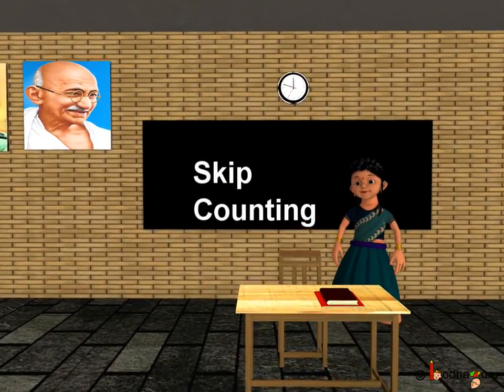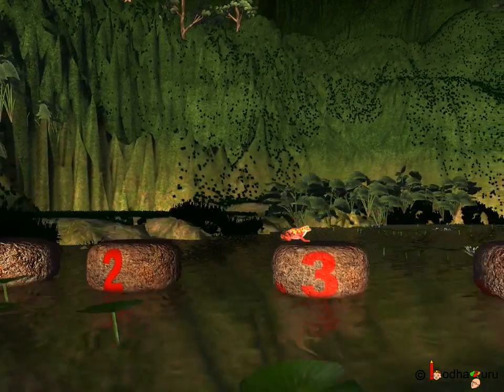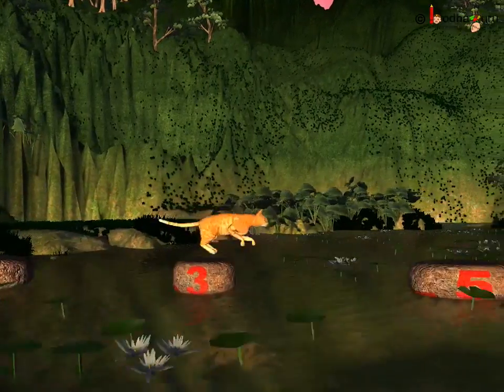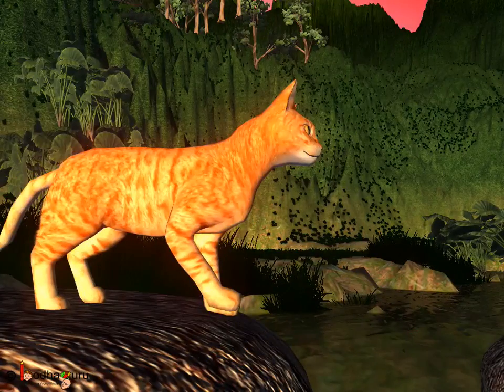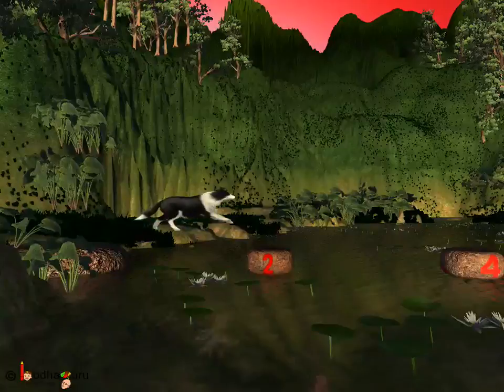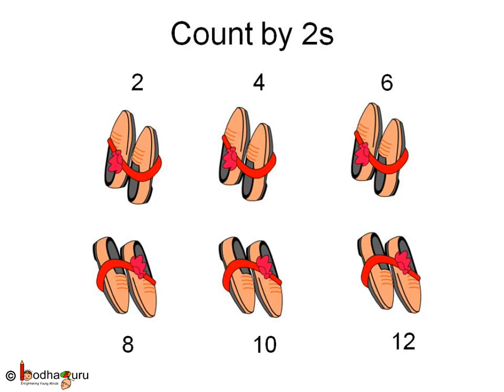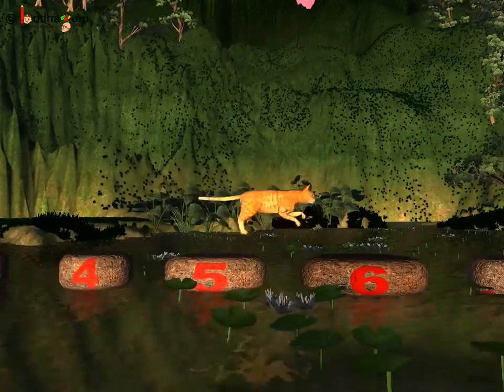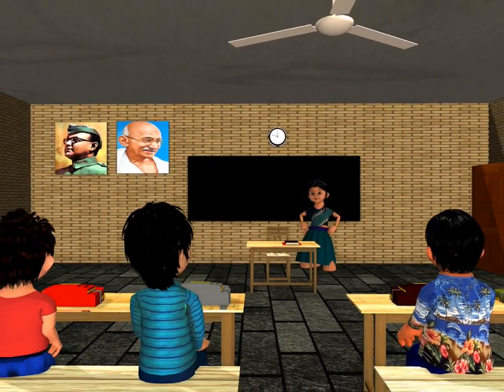Maths - How to do Skip Counting - English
The video explains how to do skip counting (e.g. skip by 2 like 2, 4, 6, 8, 10...). It explains the skip counting in a fun way showing cute animals jumping on rocks.

Team BodhaGuru